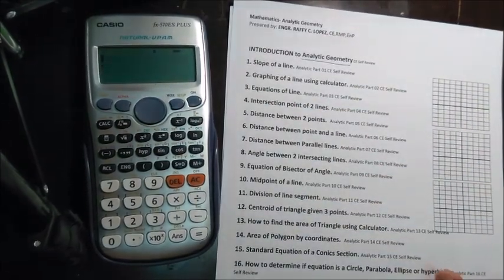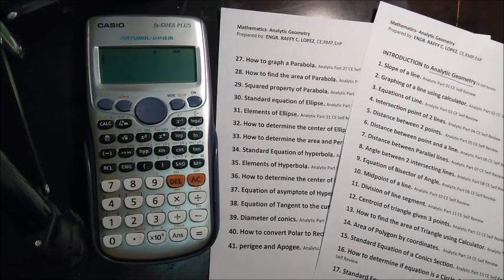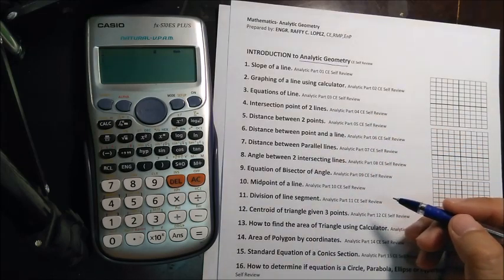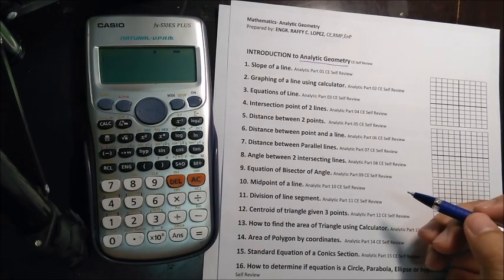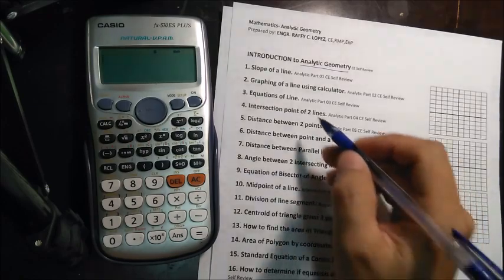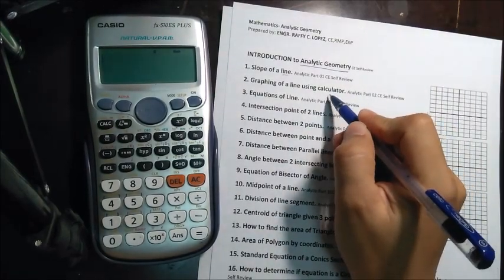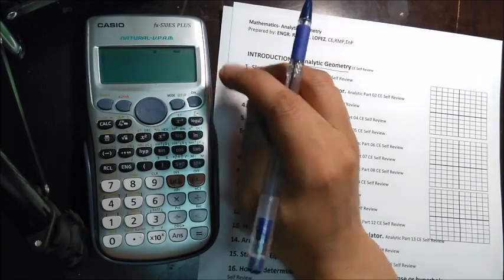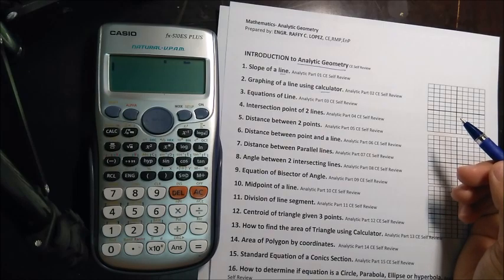Different topics in Analytic Geometry CE Self Review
Topics for Analytic Geometry. Tutorial Part 0/41  CE Self Review